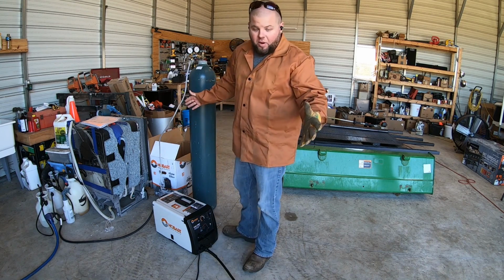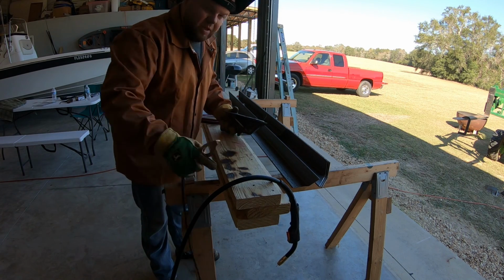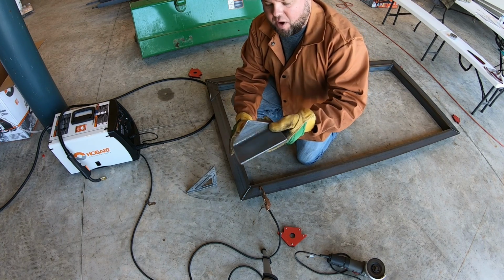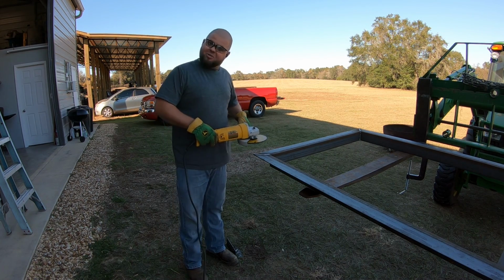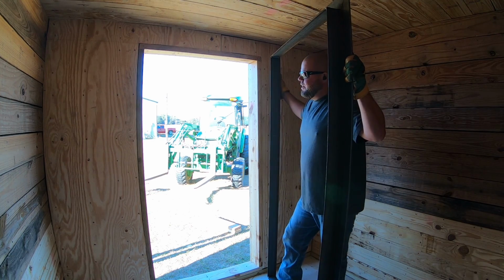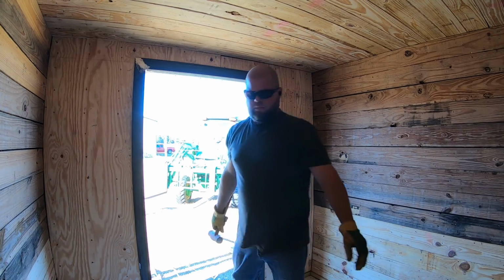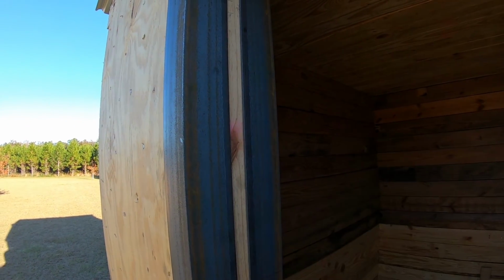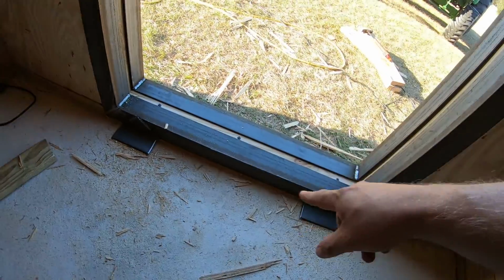#210 Working on the tornado/hurricane shelter bunker #11 Hobart 210 MVP first use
Today I pull out my new Hobart 210MVP welder and put it to use on building the storm shelter door frame.